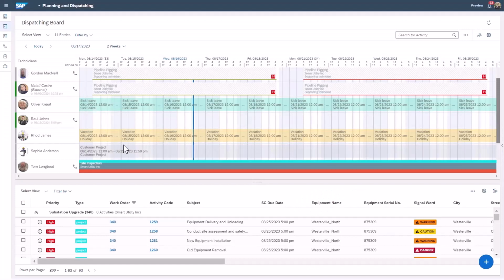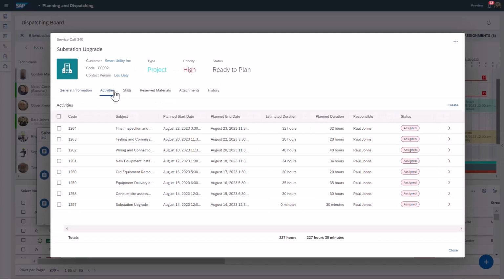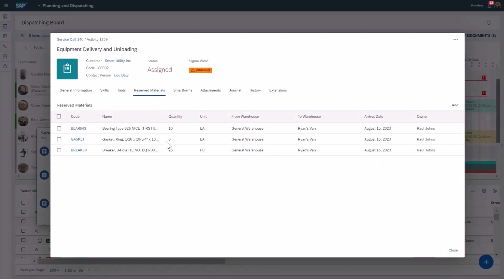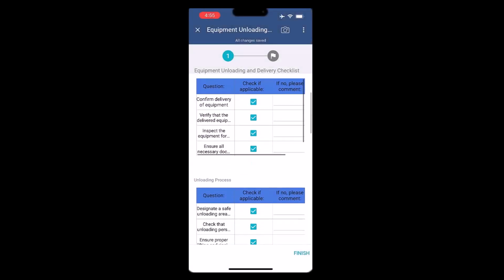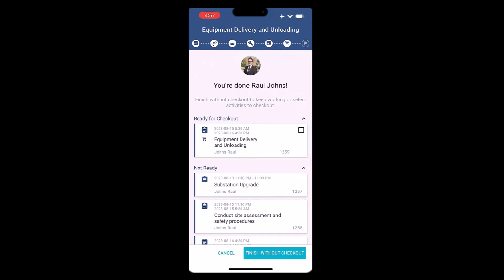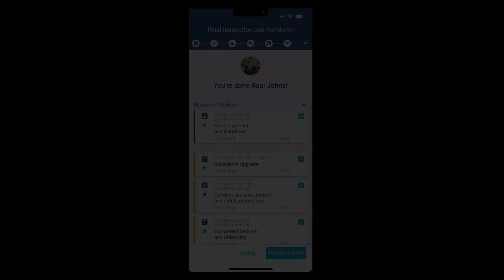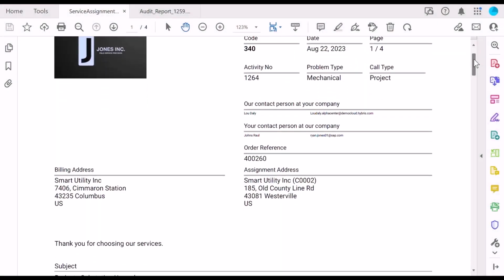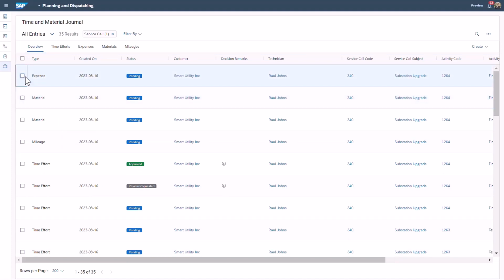SAP Field Service Management, Long-cycle Scheduling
Simplify the scheduling of long-term work into meaningful milestones while optimizing resource efficiency and maintaining communication with stakeholders.